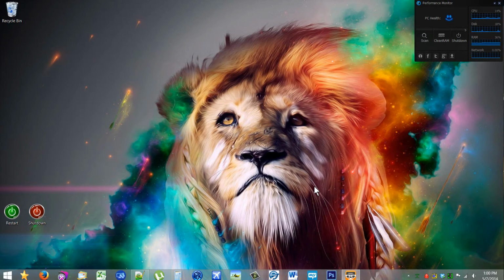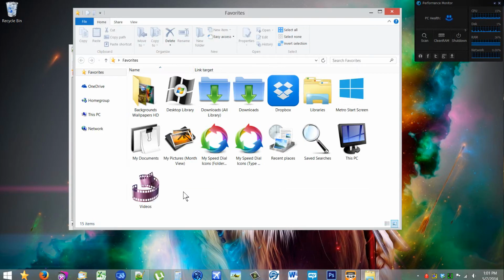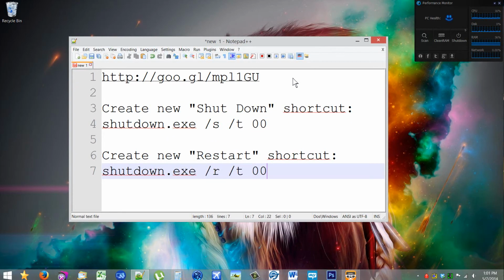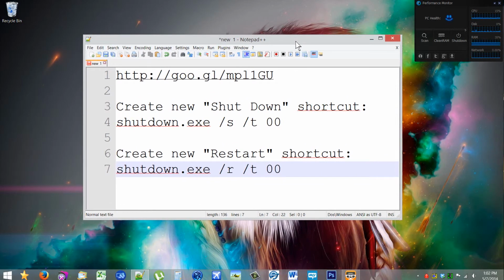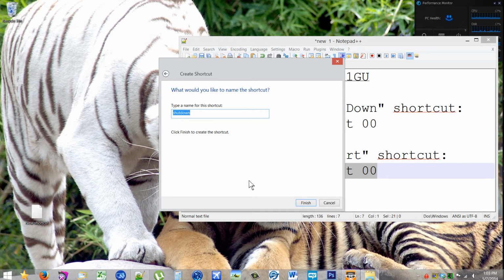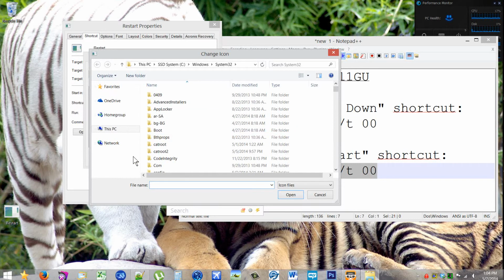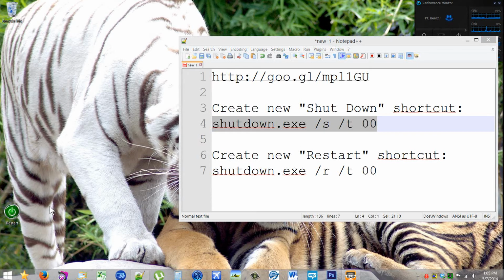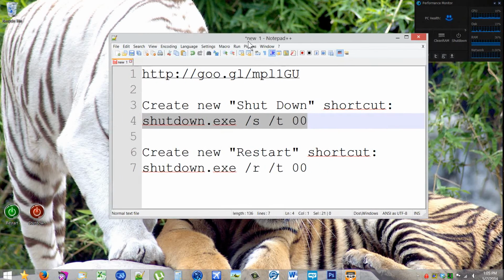Windows 8.1 Restart and Shutdown Shortcuts